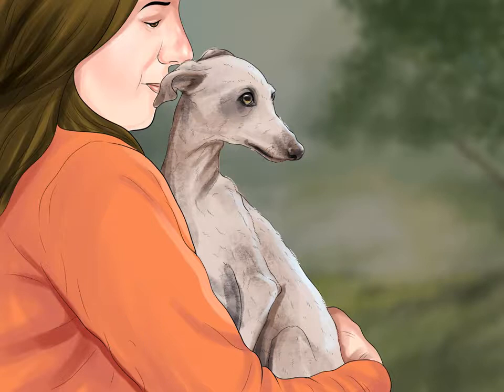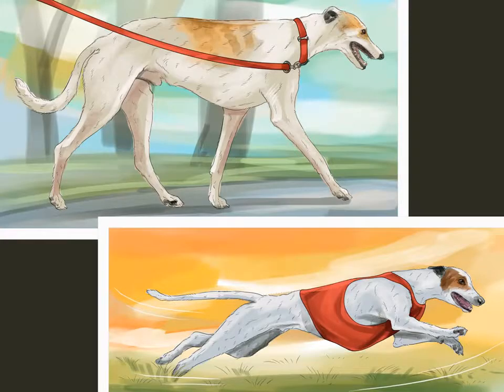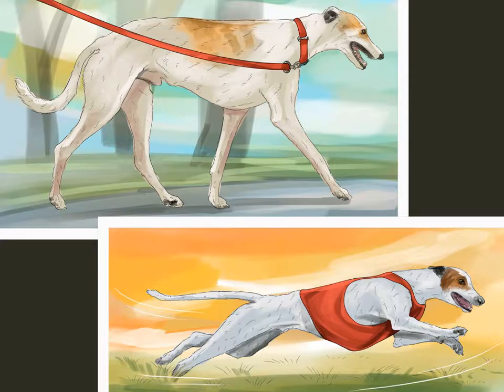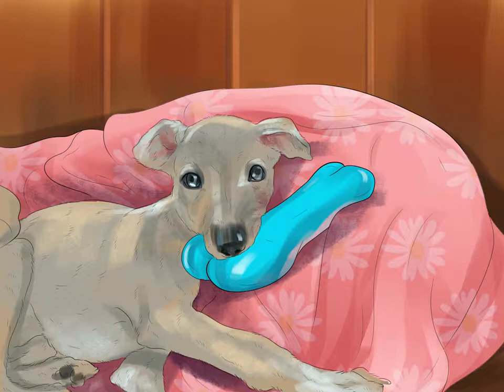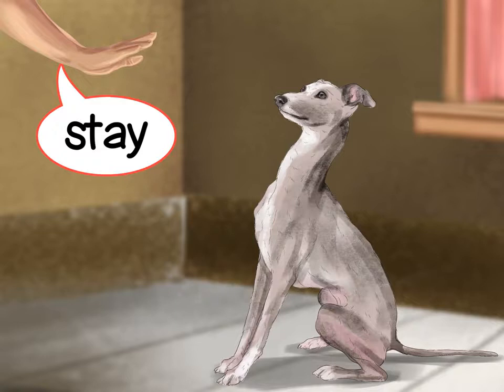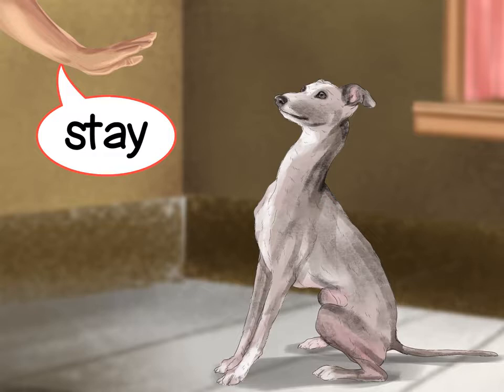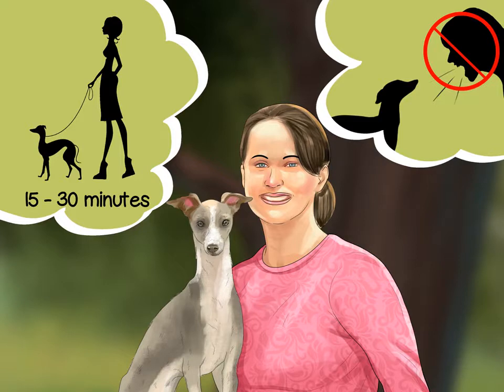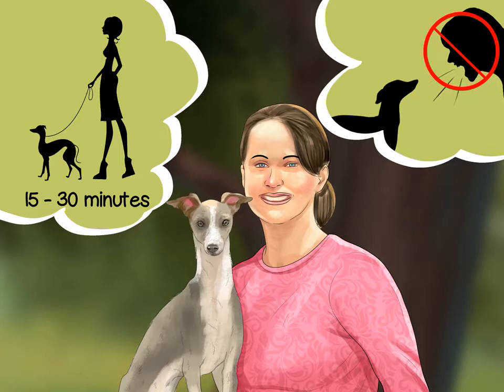How to Care for an Italian Greyhound